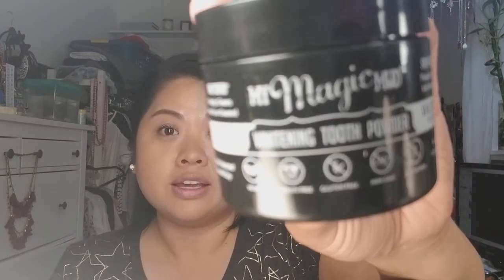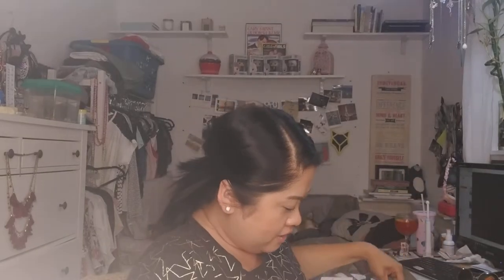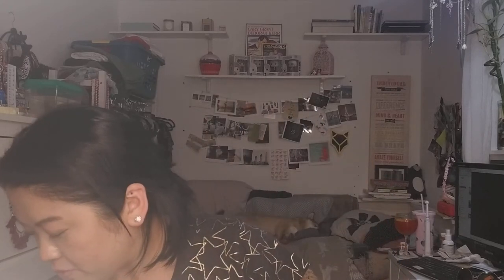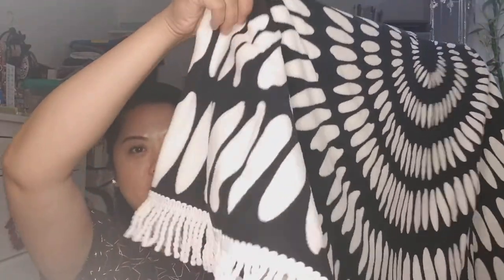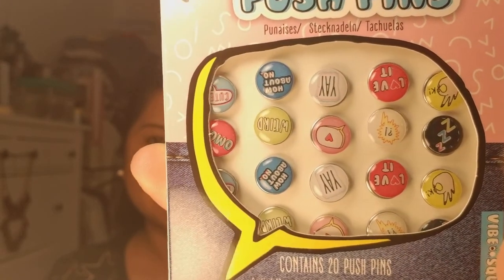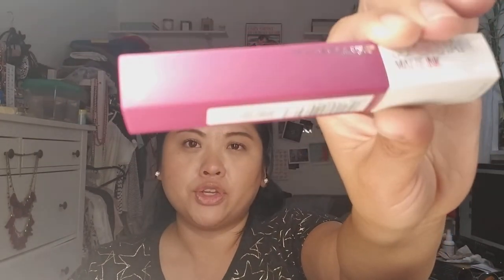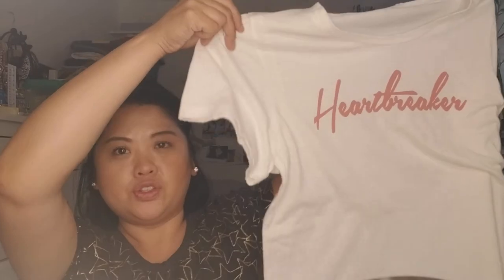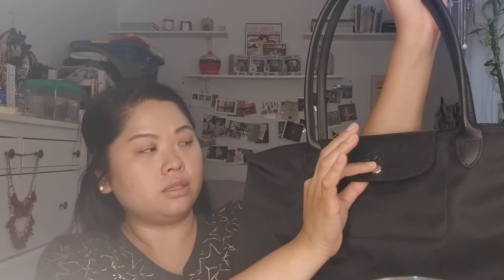Birthday and End of School Year HAUL